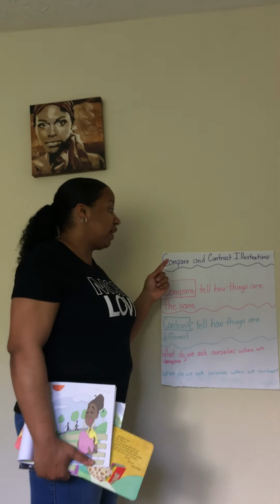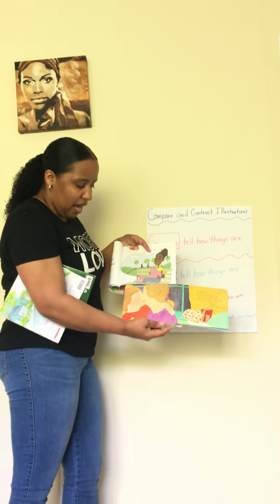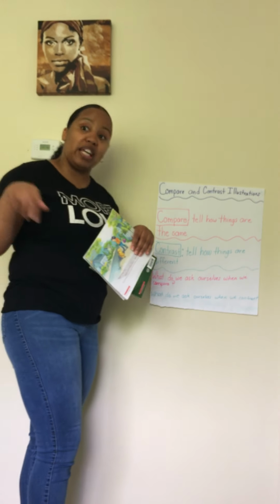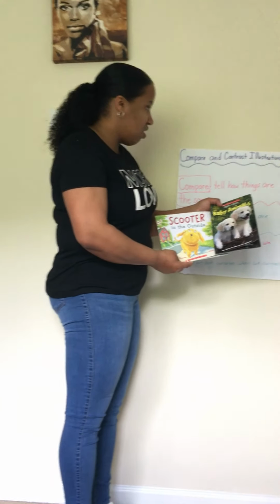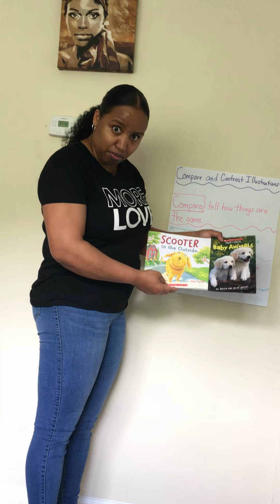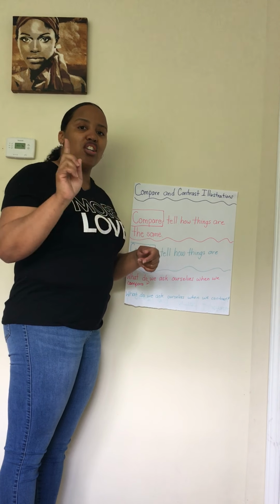April 26, 2020